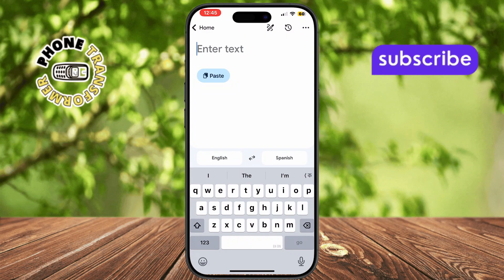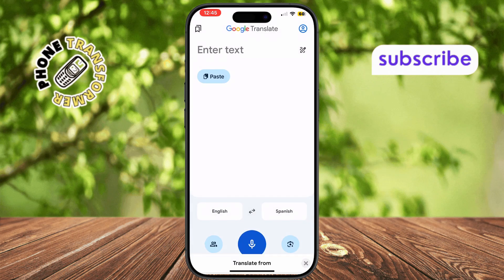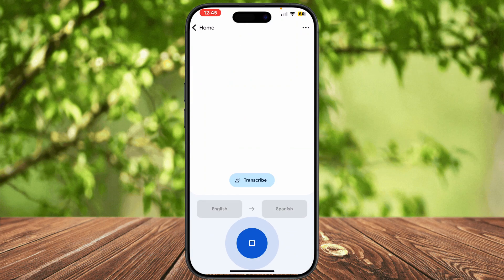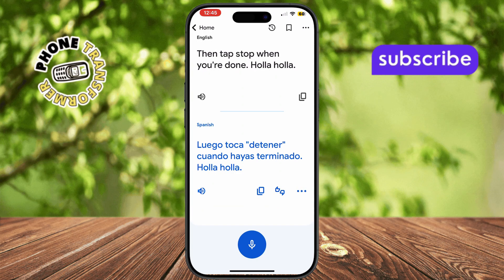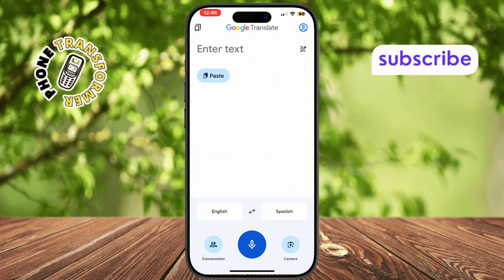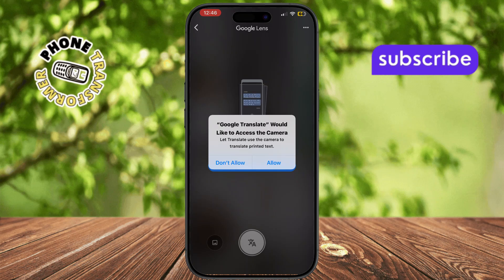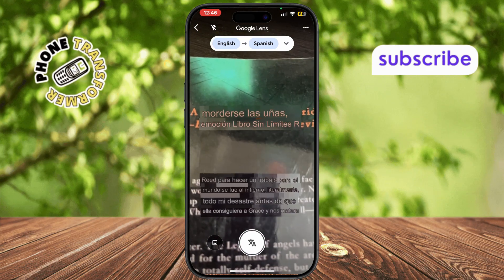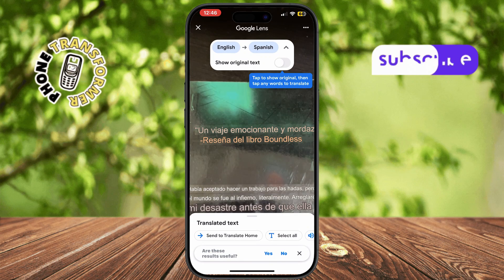How To Use Google Translate On iPhone - Full Tutorial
How To Use Google Translate On iPhone

Have you ever found yourself traveling or communicating with someone who speaks a different language, but you can't find the right words? It’s frustrating when you need a translation quickly and don’t know where to turn. This video shows you how to use Google Translate on your iPhone to bridge that gap. You’ll learn how to translate text, speak into the app for instant translations, and even translate photos, all right from your device.

- Google translate for iphone
- Translate text with google translate iphone
- How to translate images using google translate iphone
- Translate spoken language on iphone